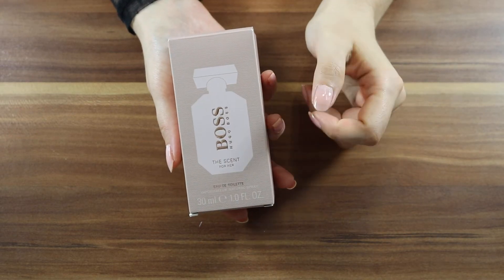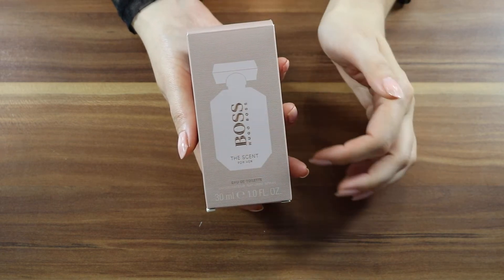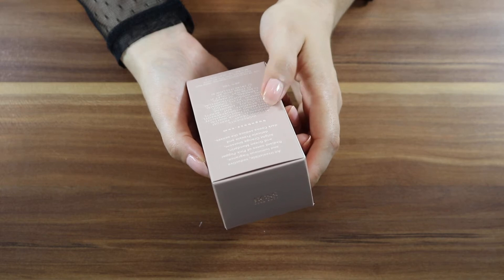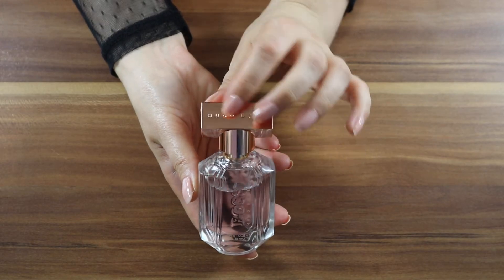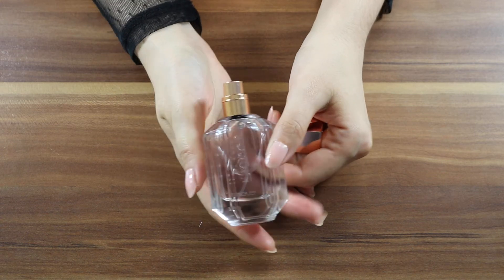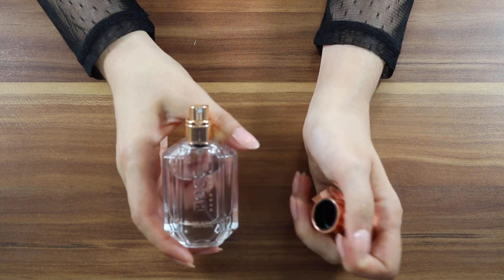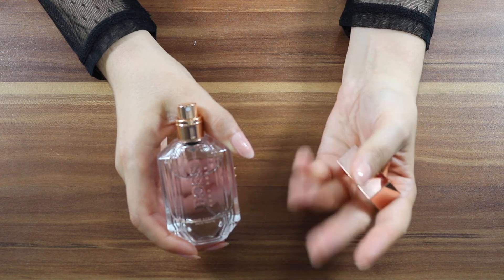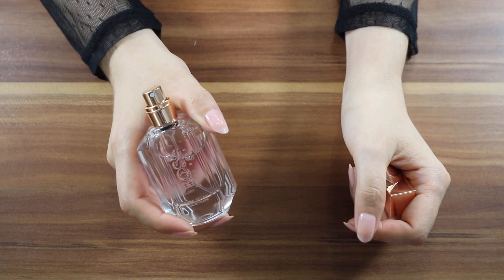Hugo Boss The Scent For Her Eau de Toilette